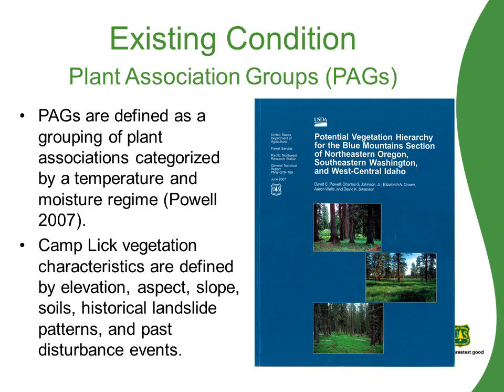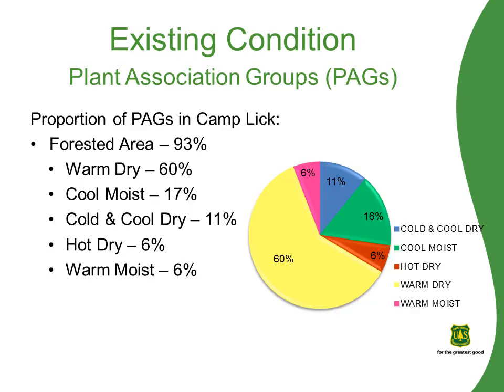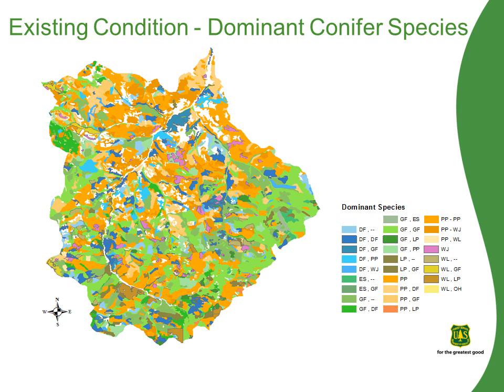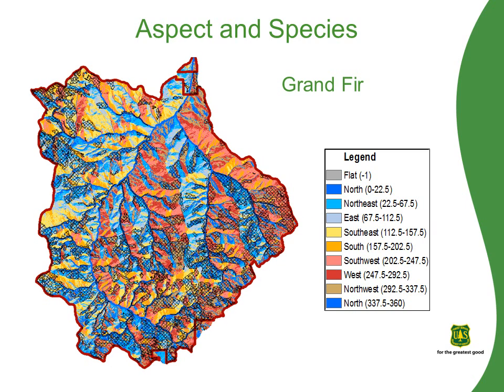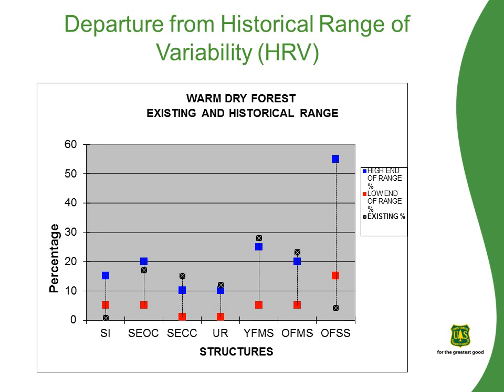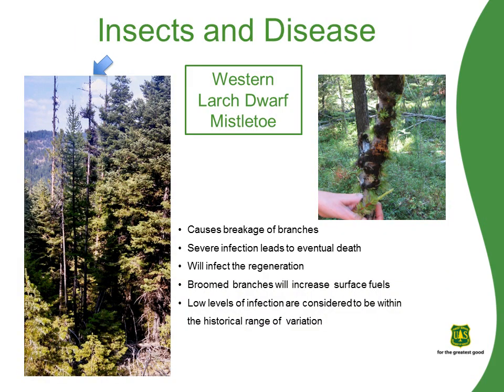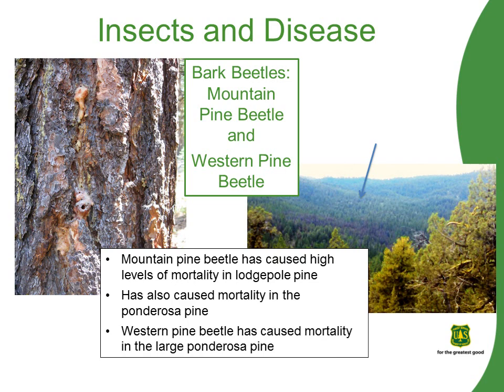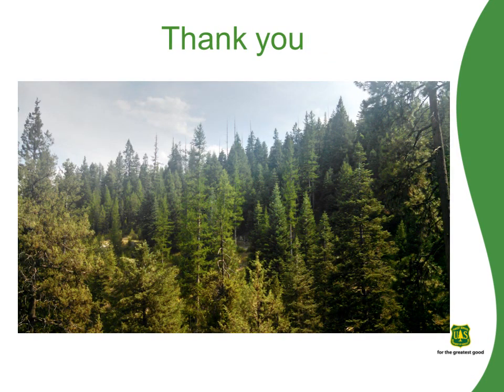Camp Lick Project Resource Story -- Silviculture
Video series in which Forest Service resource specialists describe the existing conditions of the resources in the Camp Creek and Lick Creek subwatersheds on the Malheur National Forest in eastern Oregon. Land management activities, including restoration projects, will be proposed in 2015 for this area.